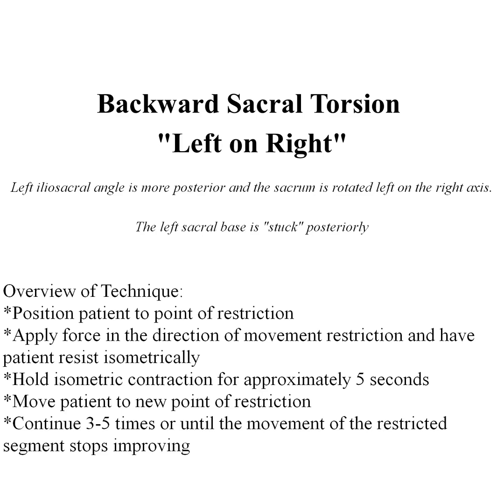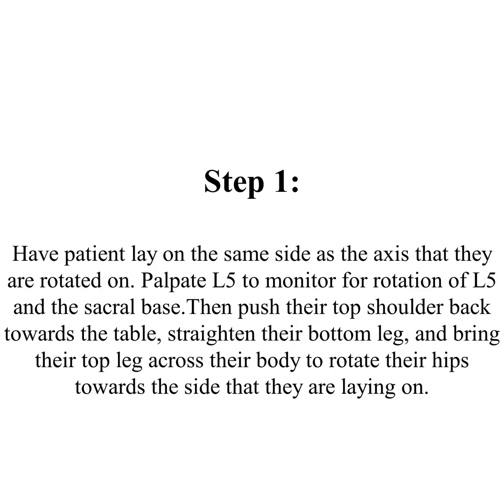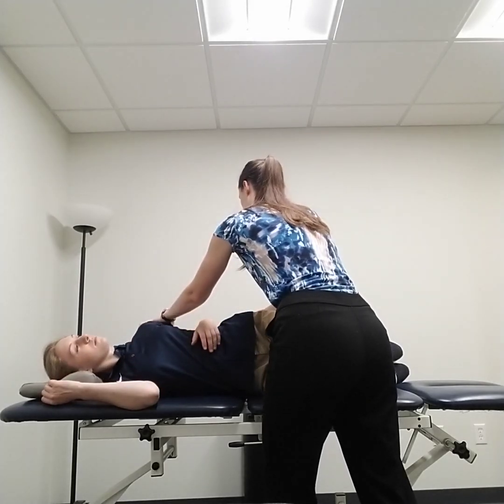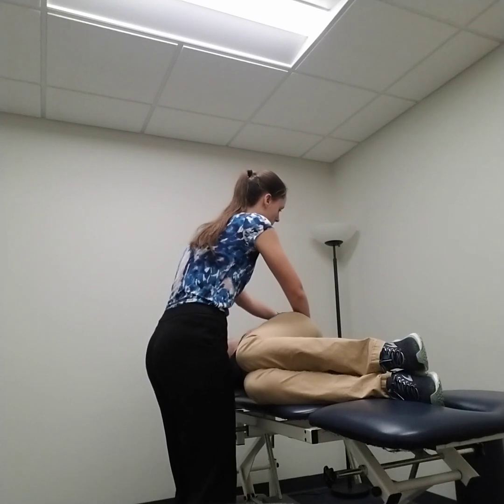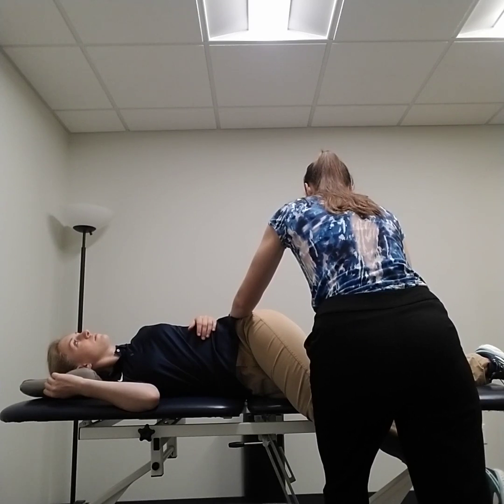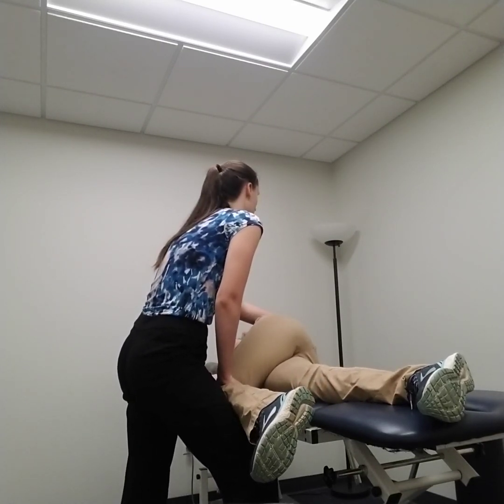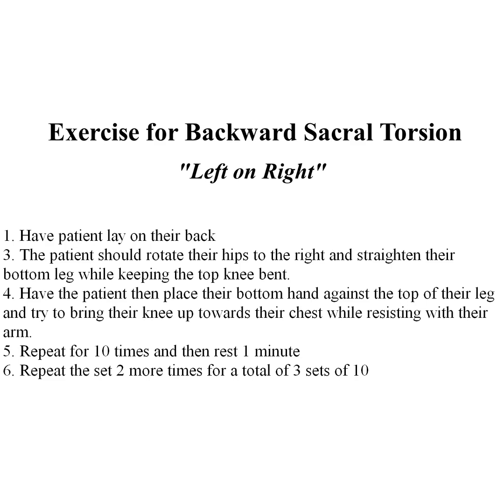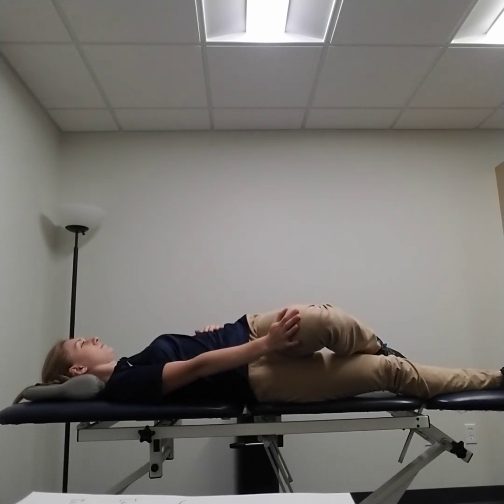Backward Sacral Torsion Muscle Energy Correction